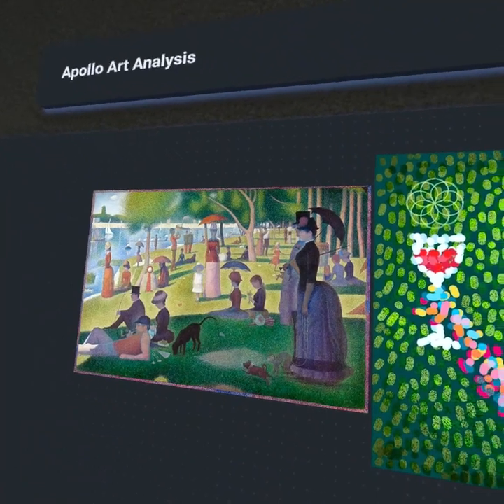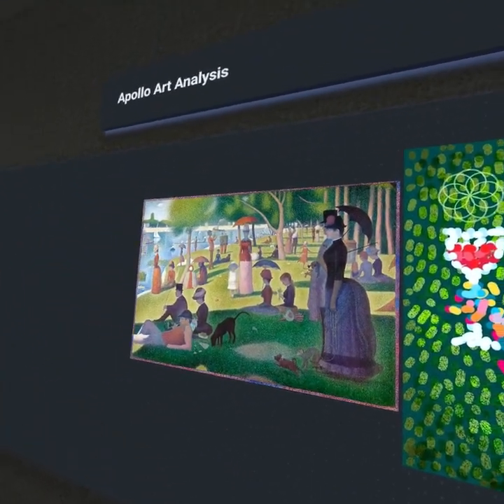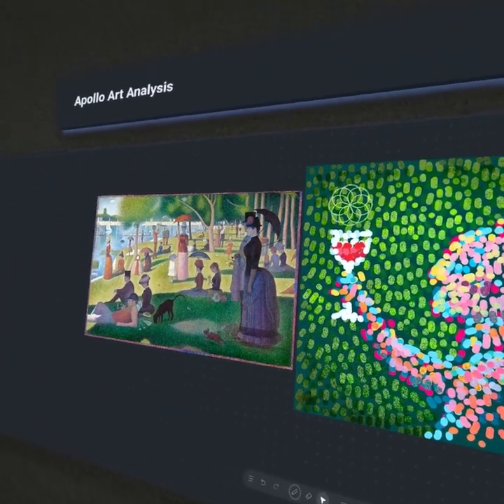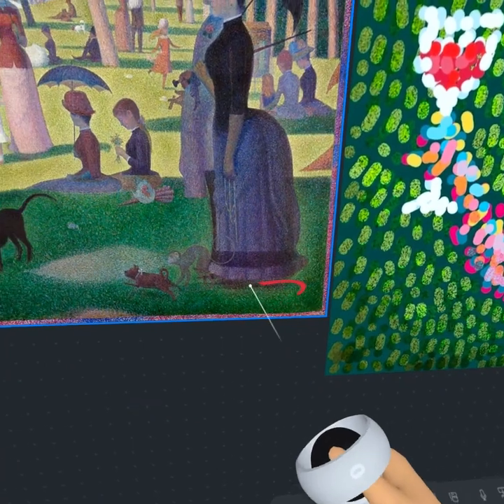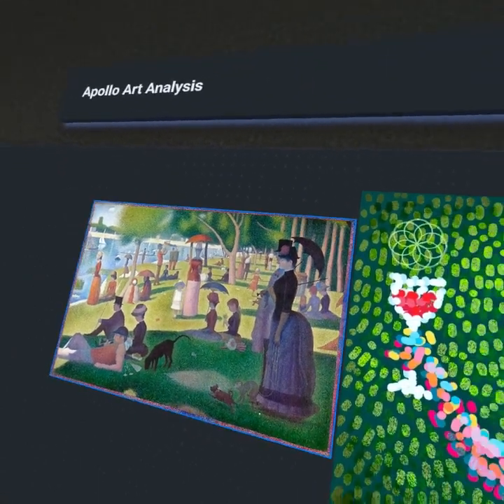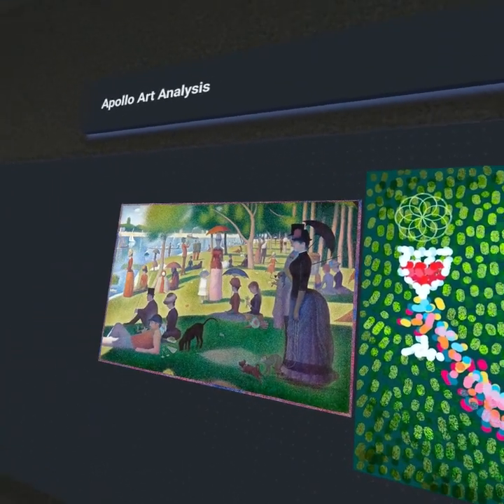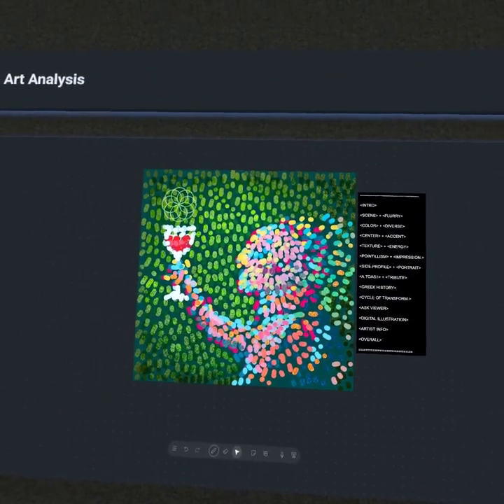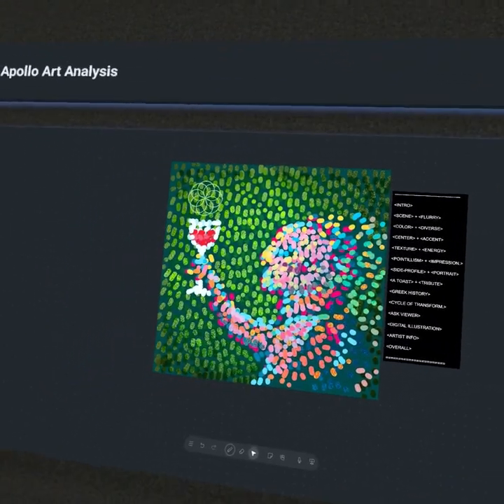"Tribute" - Agastya Chaturvedi | Apollo Art Analysis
Created by Agastya Chaturvedi, this historic digital illustration displays the side-profile of a lone subject raising a glass in tribute to the timeless cycle of toasting the ancients.

Let us raise a toast to the legends of our past and those yet to come.

At first sight we’re met with the impression of a single subject’s side-profile. The viewer is likely struck by the sheer amount of dots displayed in the work before them.

In the context of color we see a wide range from blue to orange, red, yellow and purple upon a green base. The sheer diversity of color alone here is likely to convey a slight but effective sense of visual energy.

Notice how the placement of our subject makes form impossible to miss. We also see this effect aided by the use of contrasting colors to imply depth.

There exists this brilliant use of texture due to the collecting of countless pointed dots. We can’t help but note an extreme sense of energy conveyed by such an ascendant abundance.

Here we see a stunning example of the echoes of Pointillism founded by Seurat and Signac over a century ago; Many of the elements associated with the Pointillist movement found their root in Impressionism.

The choice to display the side-profile of our main subject is quite a unique perspective. One wouldn’t be too far off in noting this assembly as reminiscent of a classic portrait.

Today tributes are paid in countless ways from ceremony to statues and beyond. Despite this we can’t help but point to libation as one of many ancient ways to tribute.

To pay tribute is to offer towards a deity, spirit or the memory of a mortal being; Throughout Greek history they would often gather to toast the ancients before settling away to become ancients worthy of tribute themselves.

Thus is the cycle of transformation in civilization; We find our way higher and higher before dissolving in memory to leave the art of our culture behind us.

The work before us was created as a digital illustration using the application Procreate.

Agastya Chaturvedi is an established digital illustrator who made their premier debut in the Apollo Art Archive on the 23rd of December in the year 2021.